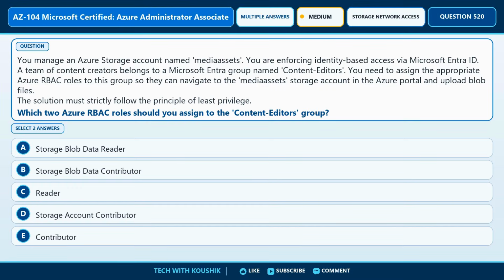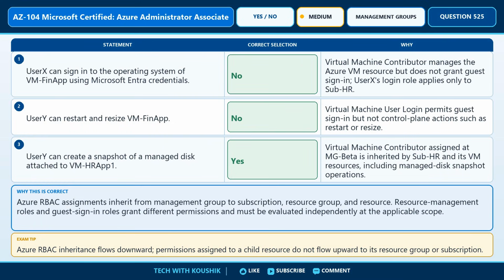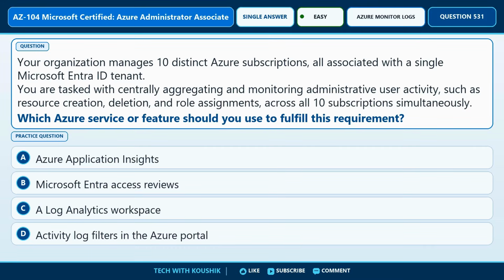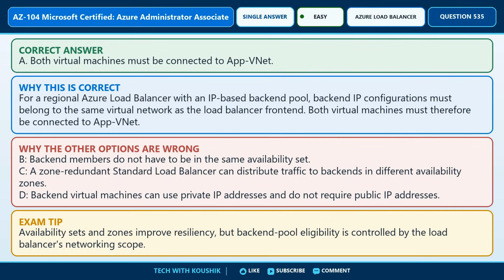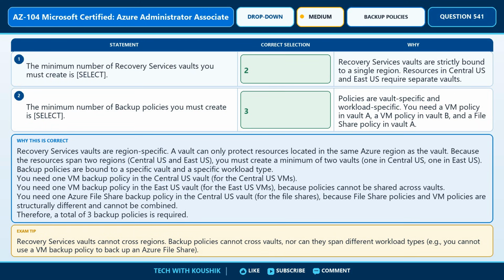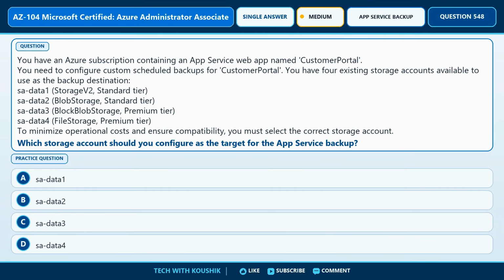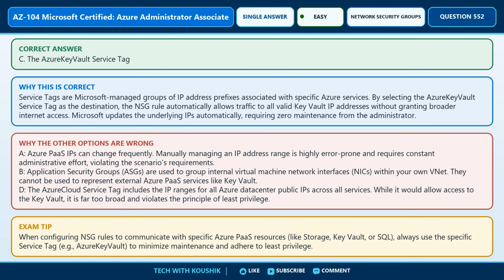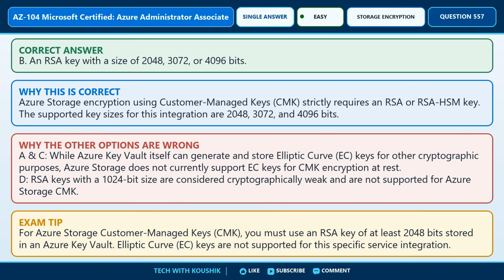AZ-104 Exam Prep Questions & Answers 2026 | Microsoft Azure Administrator Associate | 38 Qs | Set 13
Work through Questions 520–557 in this standalone AZ-104 Microsoft Azure Administrator Associate practice set and review the reasoning behind every answer.

Would you pass if these concepts appeared on your exam today?

Focus not only on the correct answer, but also on why the other options are less appropriate.

00:00 Introduction
00:25 Question 1
02:54 Question 2
04:54 Question 3
06:17 Question 4
07:57 Question 5
09:52 Question 6
11:33 Question 7
13:11 Question 8
14:50 Question 9
16:51 Question 10
18:48 Question 11
21:10 Question 12
23:15 Question 13
25:22 Question 14
27:01 Question 15
28:47 Question 16
30:24 Question 17
32:14 Question 18
34:52 Question 19
36:00 Question 20
37:51 Question 21
38:56 Question 22
40:33 Question 23
42:27 Question 24
44:46 Question 25
46:29 Question 26
48:46 Question 27
50:13 Question 28
52:01 Question 29
54:04 Question 30
56:51 Question 31
58:56 Question 32
01:00:48 Question 33
01:02:11 Question 34
01:03:28 Question 35

602 Questions • 15 Standalone Sets

Set 1: Q1–47
Set 2: Q49–86
Set 3: Q87–128
Set 4: Q129–167
Set 5: Q168–201
Set 6: Q202–241
Set 7: Q242–290
Set 8: Q291–337
Set 9: Q339–384
Set 10: Q385–430
Set 11: Q431–476
Set 12: Q477–519
Set 13: Q520–557
Set 14: Q558–597
Set 15: Q599–605